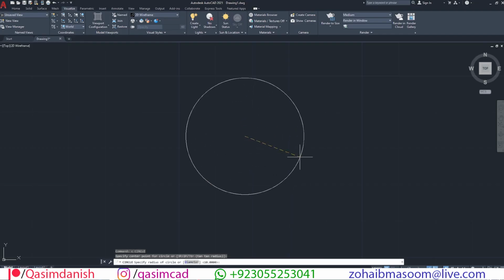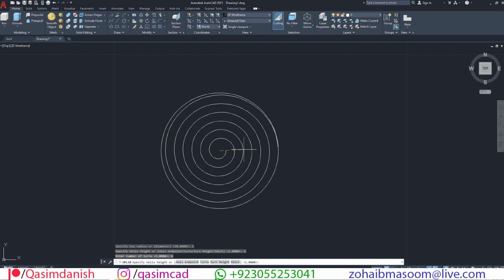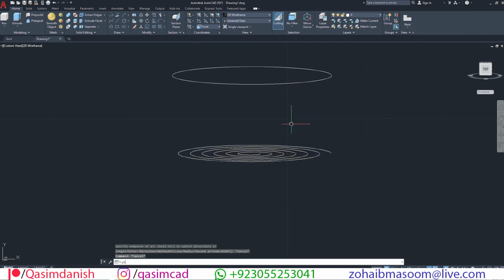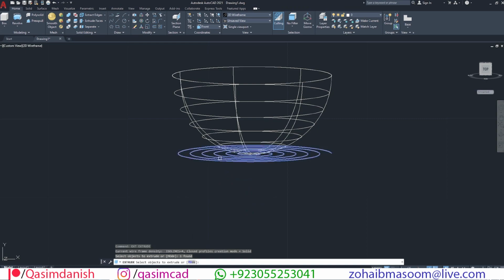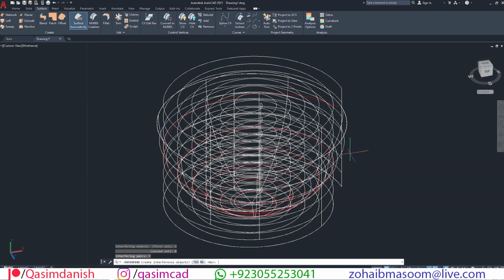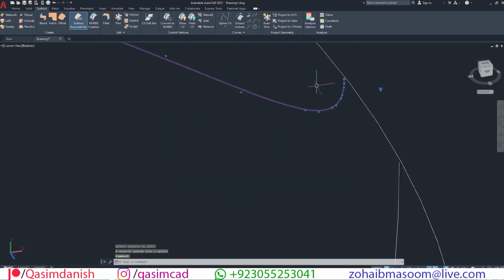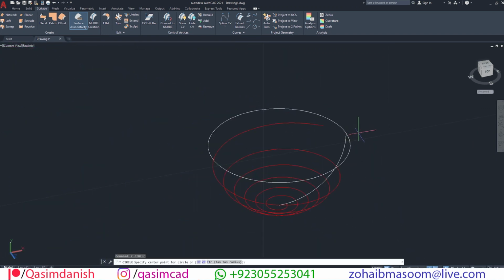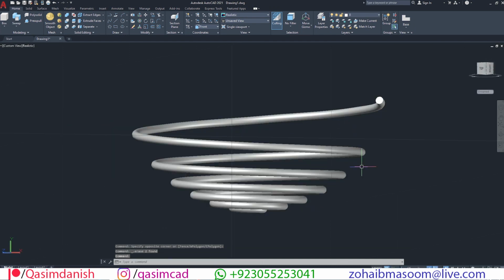The Curved & Spiral 3D Helix in AutoCAD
in this tutorial, I have used the extract intersection command in surface this command is make intersection in two surfaces
I recommend you watch this video at least 2-3 times repeatedly to understand & remember all the commands in AutoCAD.